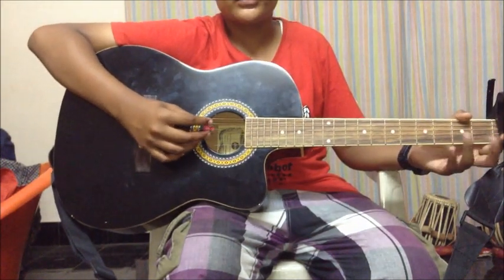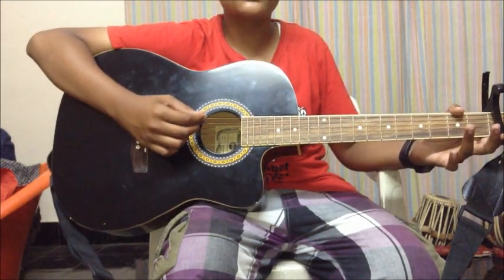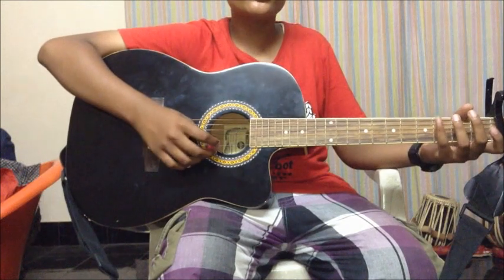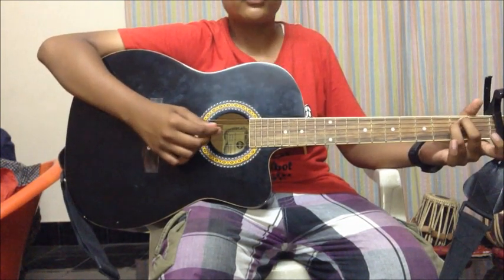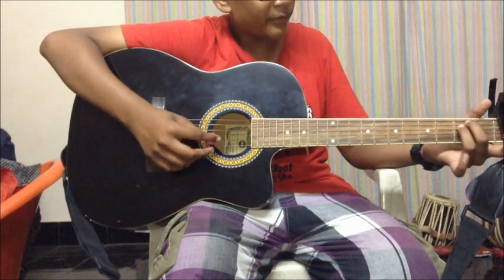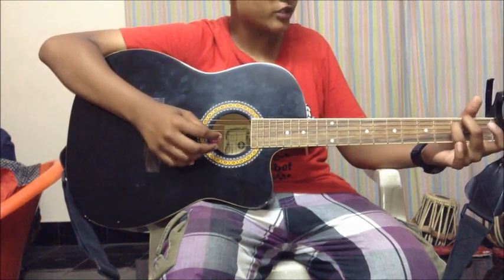how to play tum hi ho on guitar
A simple tutorial on how to play tum hi ho on guitar .